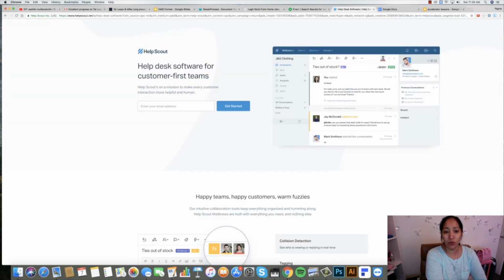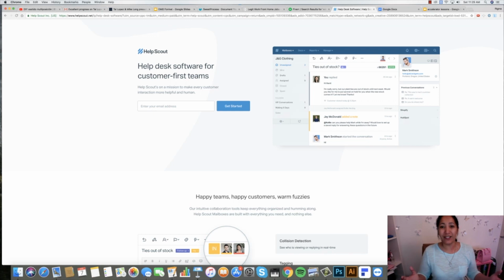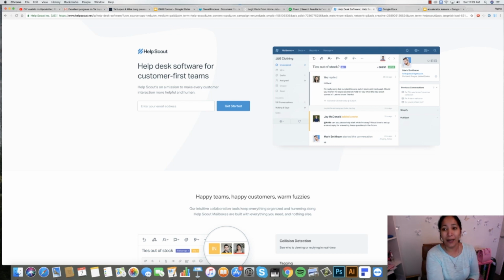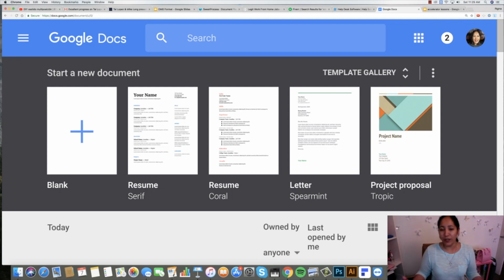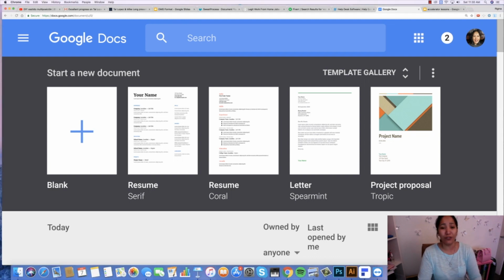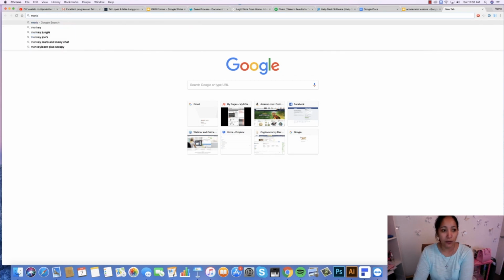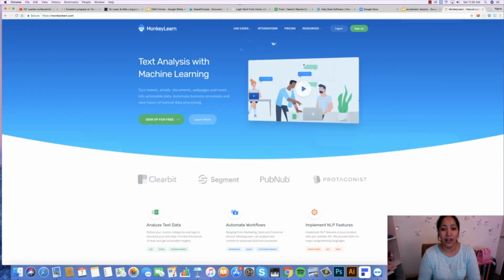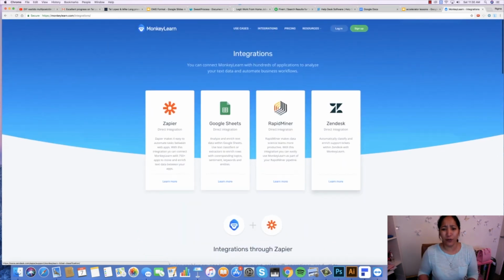TOP 5 TOOLS ENTREPRENEURS MUST USE! **FREE OR VERY CHEAP**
FREE AMAZON GUIDE:

- Get a FREE Guide - The “Amazon Treasure Map” With Over 6 Pages of Step-by-Step Value